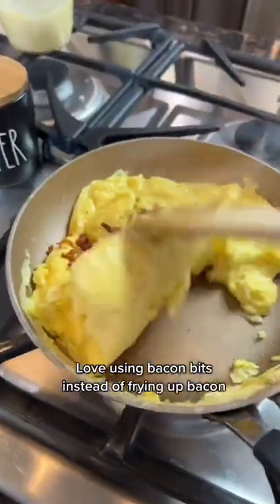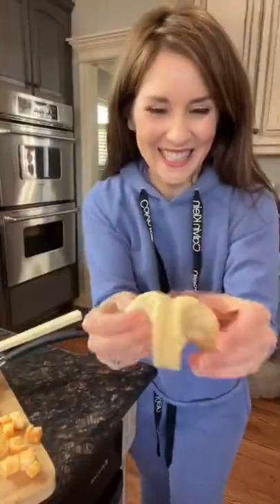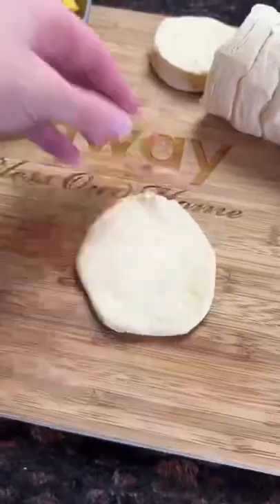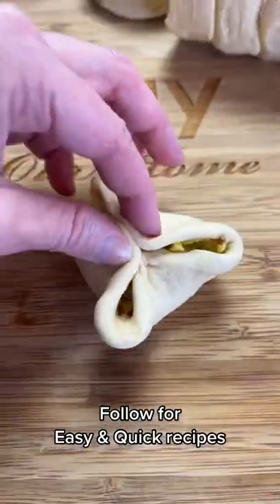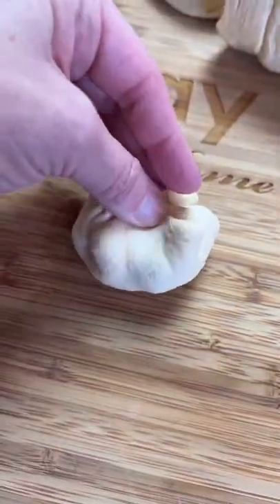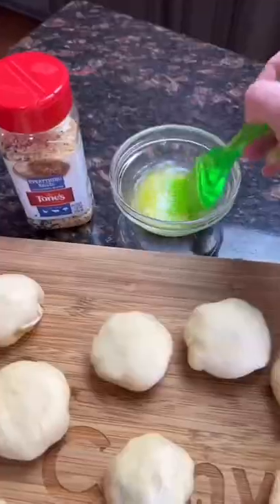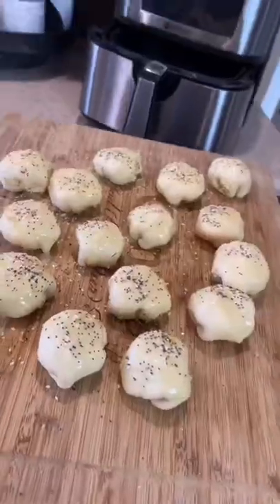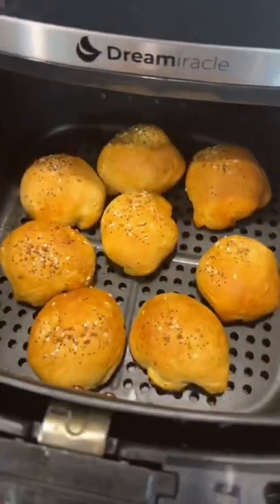Biscuit bombs- Crazy Busy Mama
1 can buscuits
9 eggs
cheese cubes

***You can shop some of the gadgets and seasonings I use